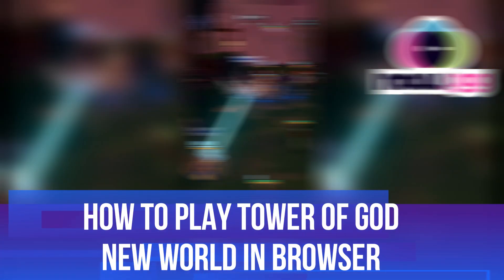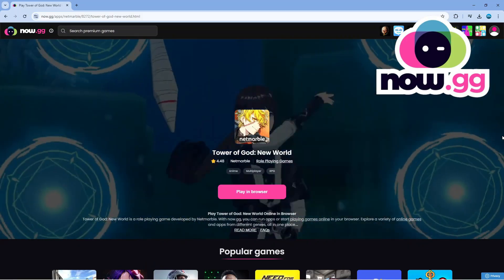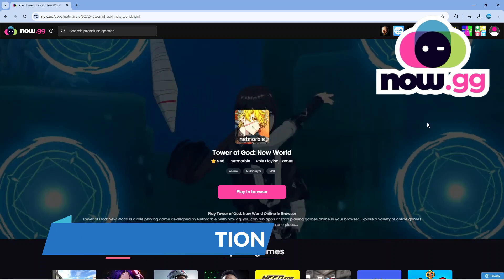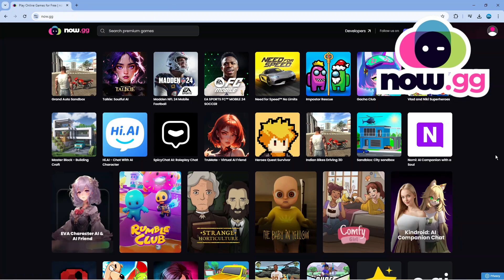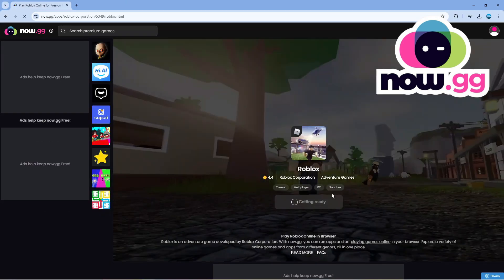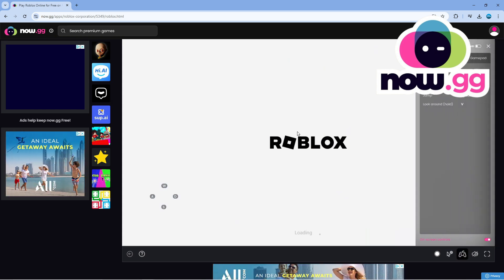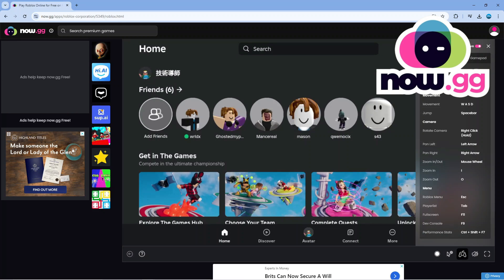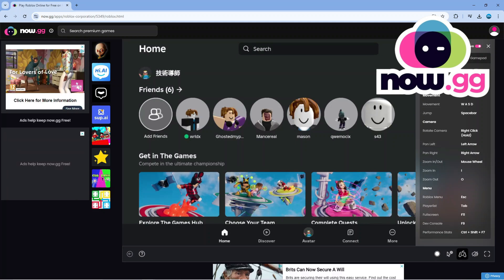How To Play Tower Of God New World In Browser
Learn how to play Tower of God New World in your browser with the help of now.gg! This tutorial will guide you through the process of accessing and enjoying this exciting game on any device, anytime, anywhere. Discover the convenience of cloud gaming with now.gg and immerse yourself in the captivating world of Tower of God. Watch now to start your epic journey and experience seamless gameplay like never before!